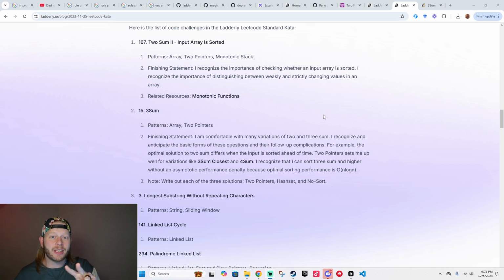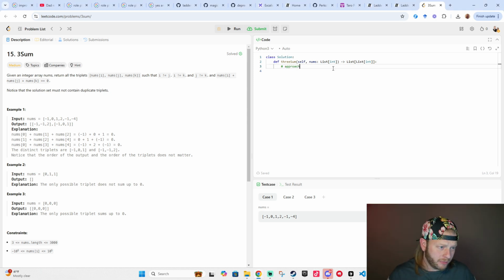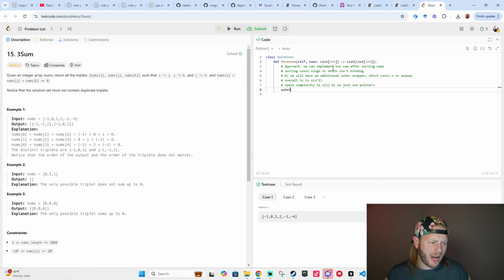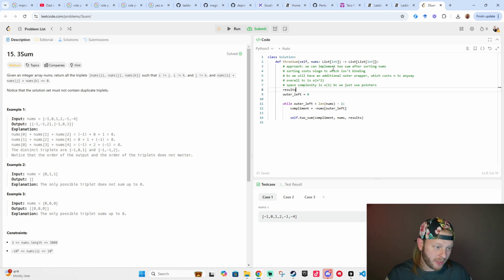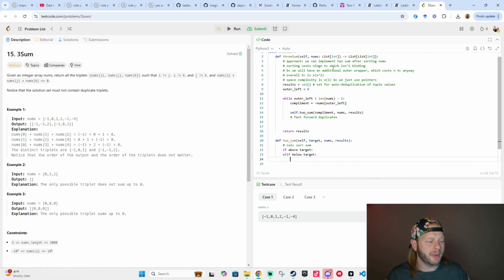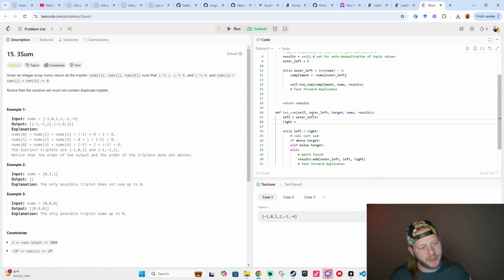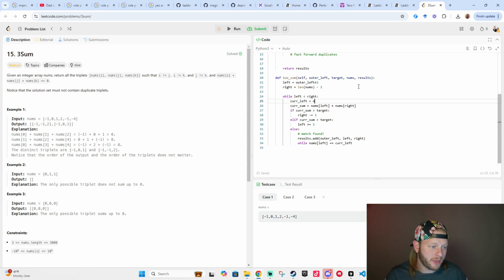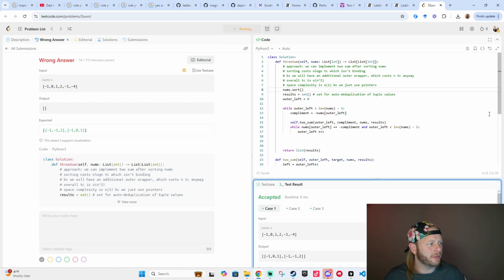15. 3Sum in Three Minutes | Ladderly.io Leetcode Kata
John speed runs 3Sum, the second problem in the standard series of practice problems recommended by Ladderly.io!

Timestamps:
0:00 - Intro
0:50 - Approach and Complexity Analysis
1:26 - Implementation
4:35 - Submission Result